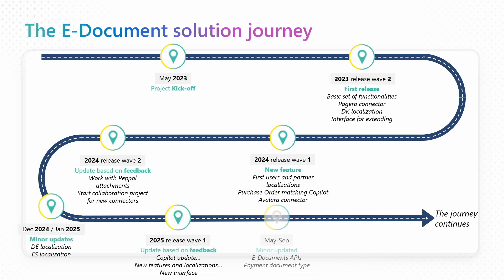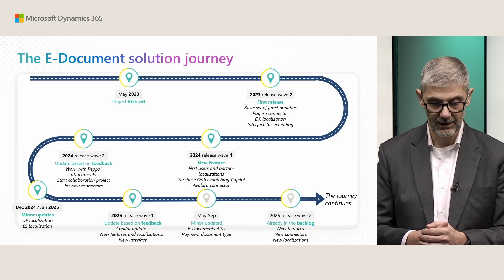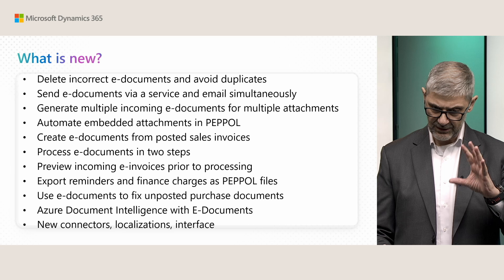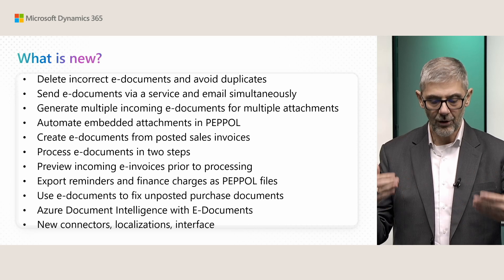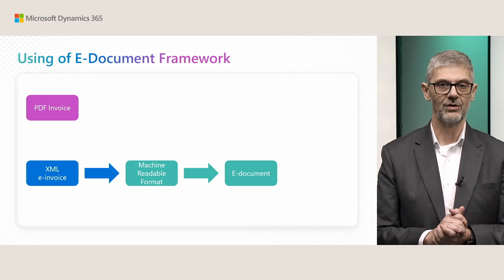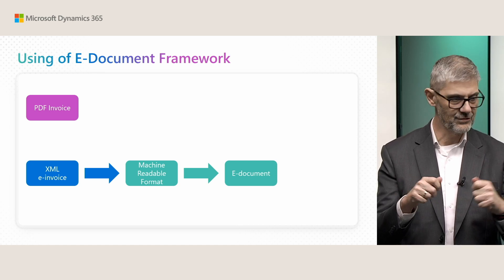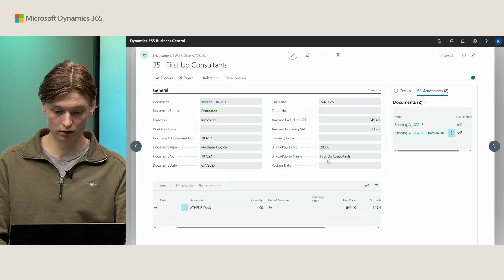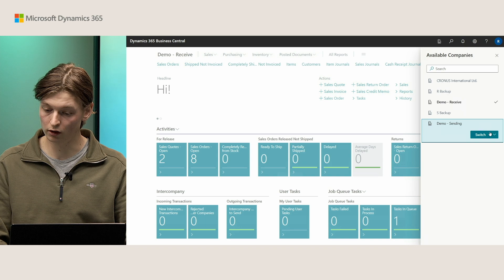What's new: Enhancements in E-Documents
Introducing new features: delete incorrect E-Documents and prevent duplicates, automate document attachments in Peppol format, send emails, use payments as a new format, generate multiple documents, and create e-documents from posted sales invoices.